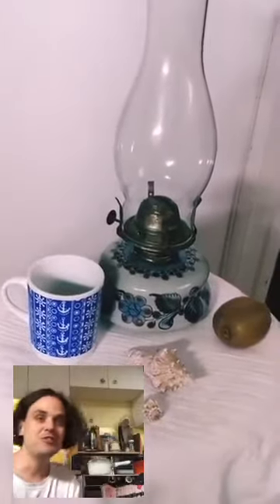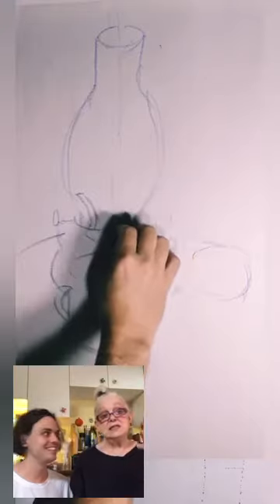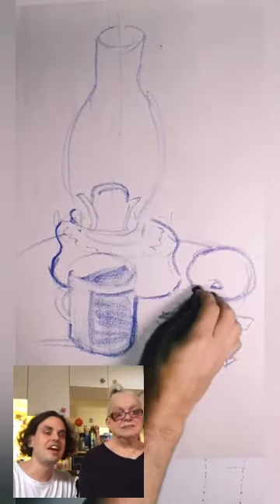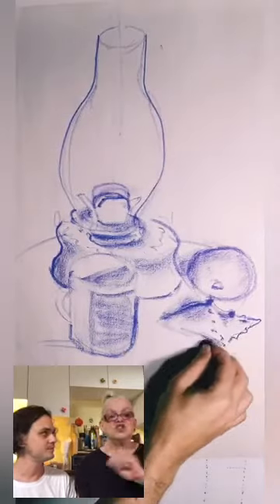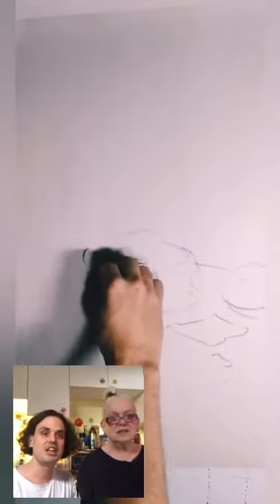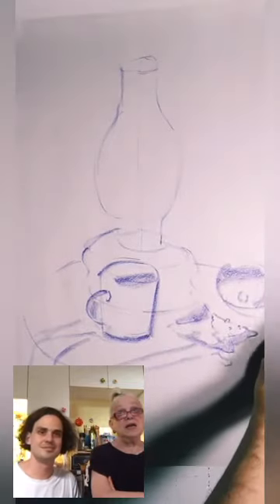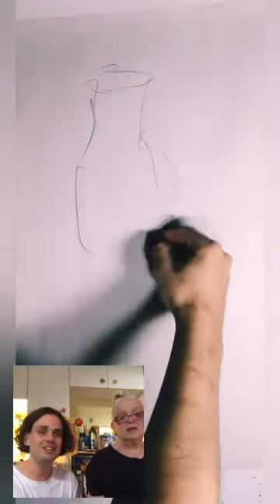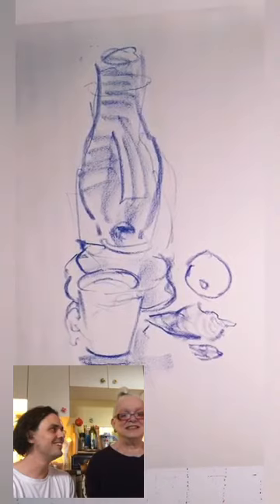Drawing exercise with Michi, Speedy Still Life